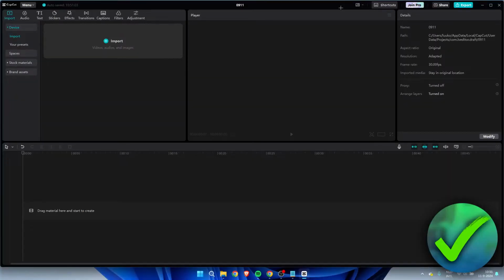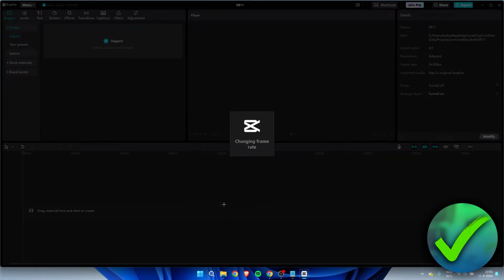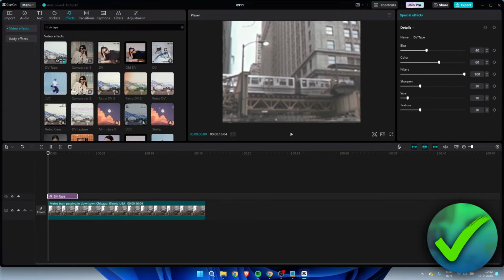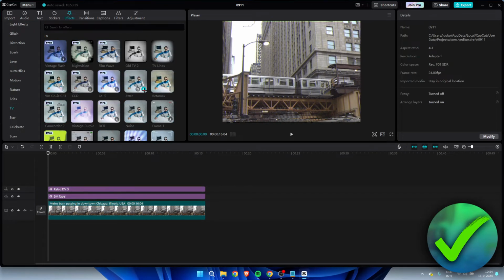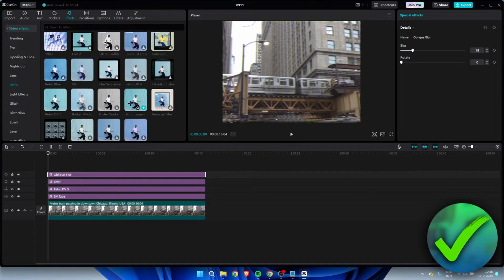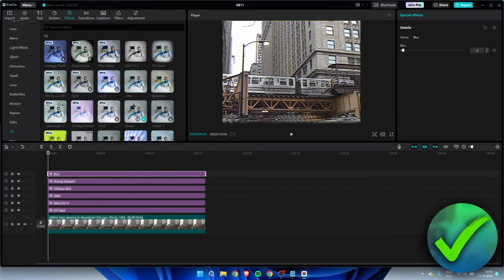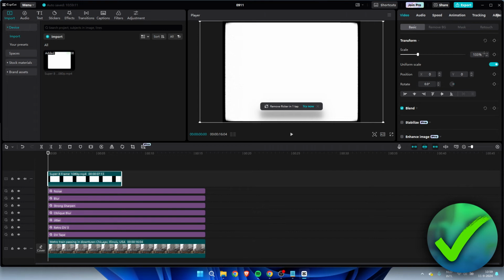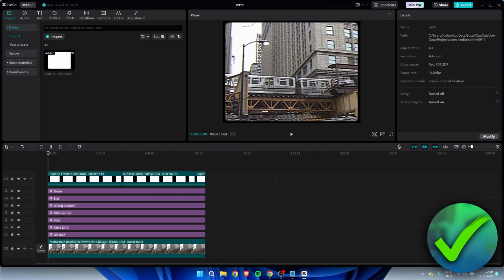How to Make VHS Effect CapCut (UPDATED 2025)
In this video I show you how to Make VHS Effect CapCut 2025

Do you want to know how to get vhs on capcut 2025? Then I'll show you how to make realistic vhs effect on capcut pc easily.

This is a step by step CapCut tutorial on how to make vhs horror in capcut and how to vhs capcut

00:00 - Preview
00:16 - Default settings
00:46 - Preparing footage
01:00 - Effects
02:54 - Overlay
03:42 - Filter/Color Correction